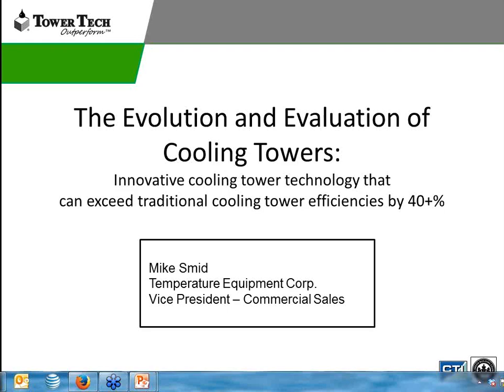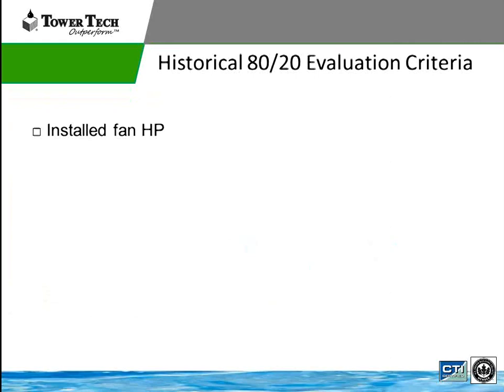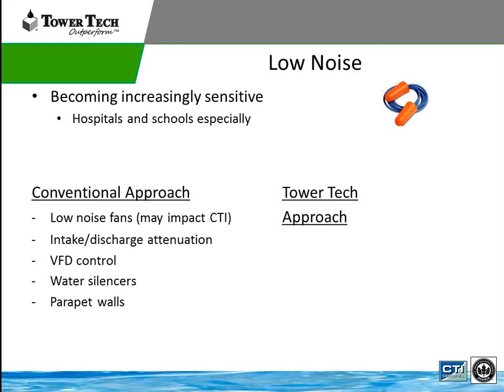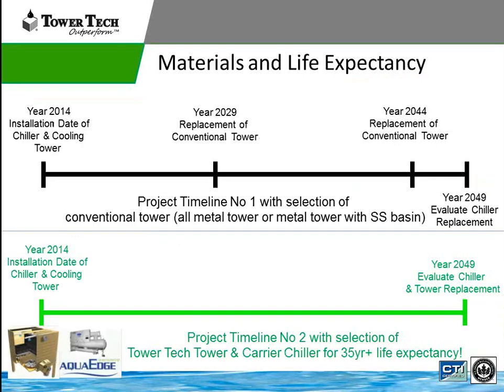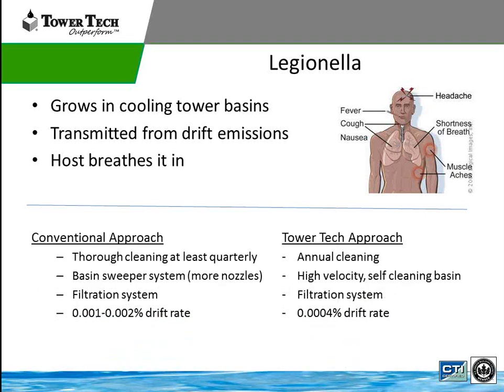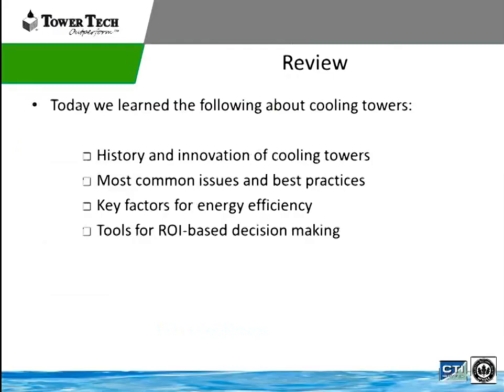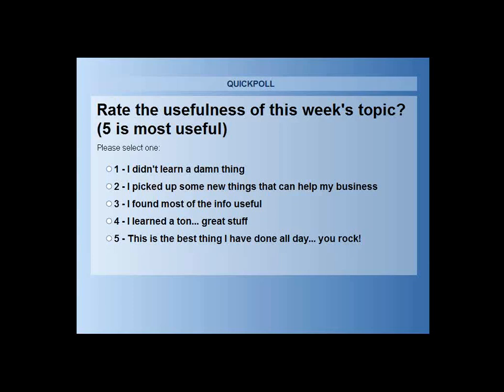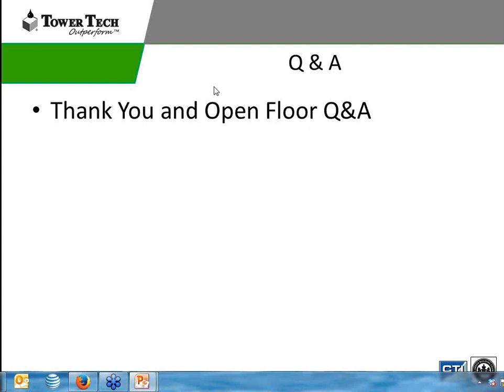Tower Tech Cooling Towers - Webinar 6/23/14